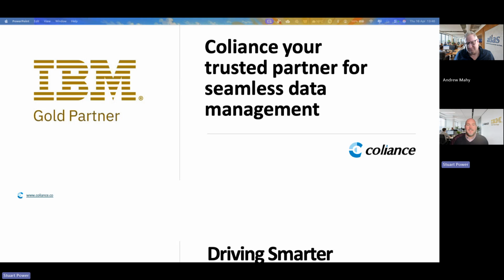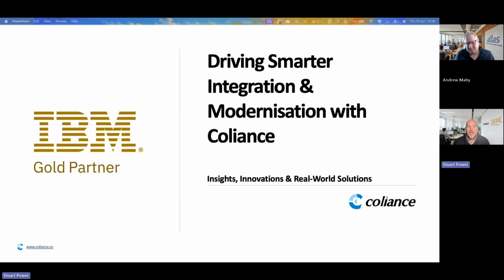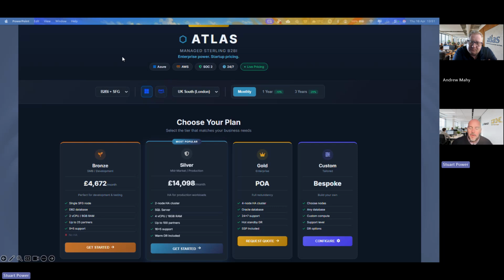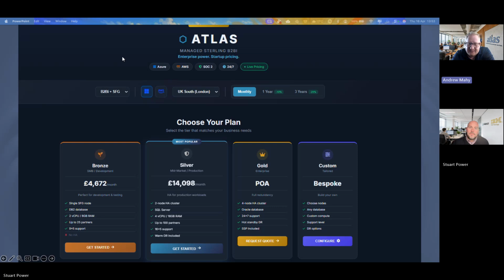Atlas Explained A Smarter Way to Deploy Sterling in the Cloud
What if you could deploy and scale your integration environment in minutes instead of months

In this session Stuart Power is joined by Andrew Mahy to introduce Atlas a new solution from Coliance designed to simplify how organisations deploy and manage IBM Sterling environments

Atlas changes the traditional model by offering a flexible subscription based approach to integration infrastructure removing the need for large upfront licensing and complex deployments

How Atlas enables rapid cloud deployment across AWS Azure and Google Cloud
How subscription licensing allows you to scale up or down as needed
How to handle seasonal demand such as peak trading periods
How Atlas supports short term projects without long term commitment
Built in security backup disaster recovery and high availability options
Flexible support models from self managed through to fully managed services

Atlas is designed for real world use cases whether that is scaling for peak demand launching new environments quickly or reducing cost and complexity across your integration landscape

With deep IBM expertise and decades of experience Coliance provides the reassurance and flexibility needed to modernise with confidence